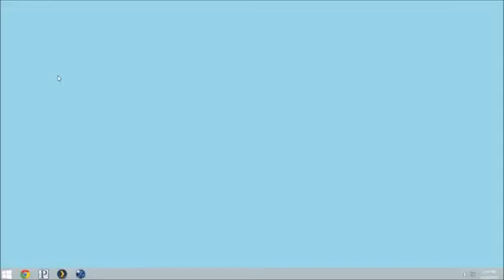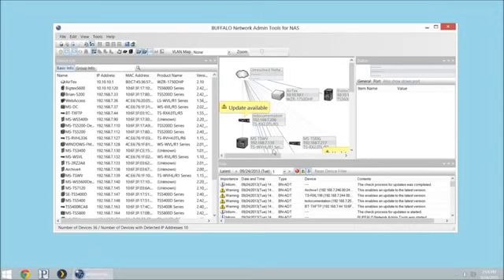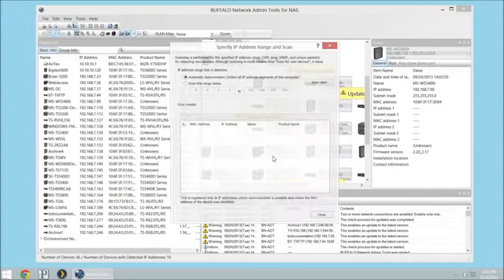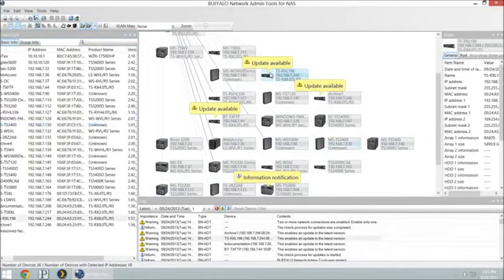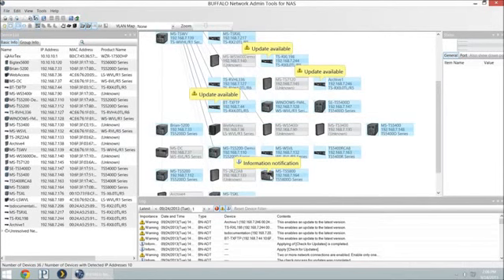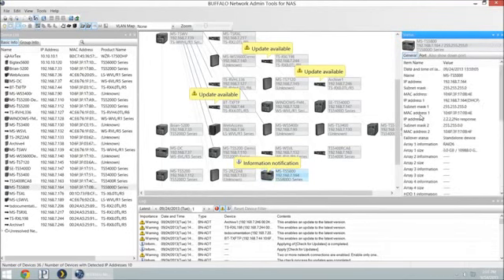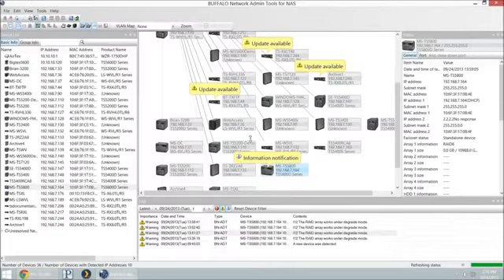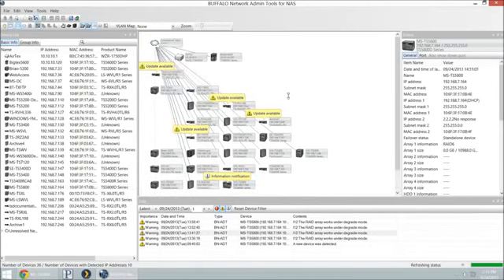Buffalo TeraStation: How to use Advanced Settings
An overview video about network admin tools for Buffalo TersStation NAS.